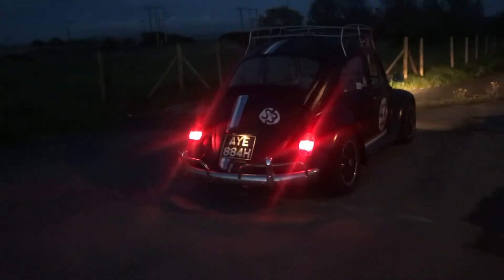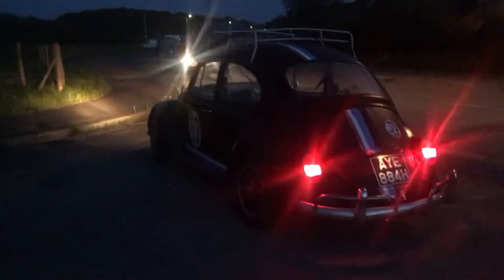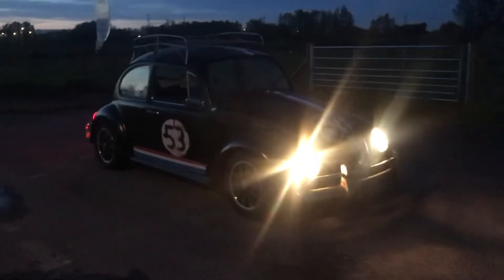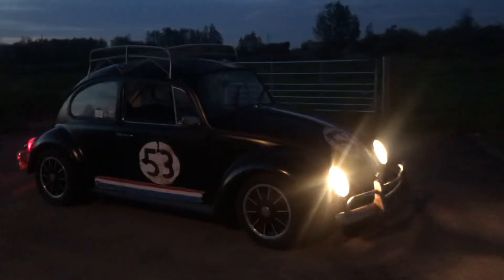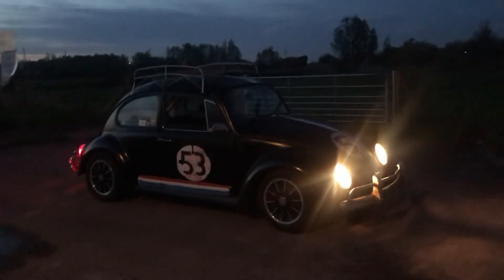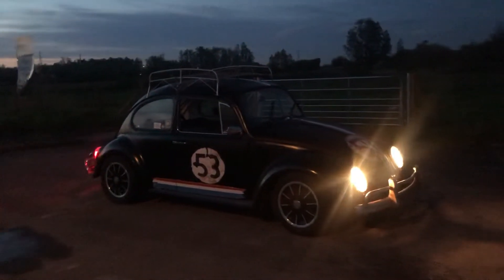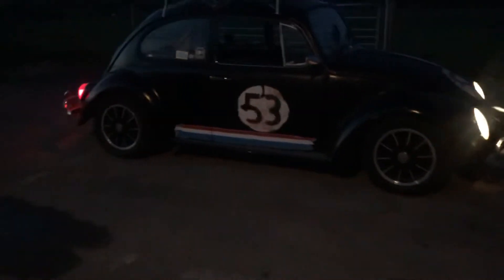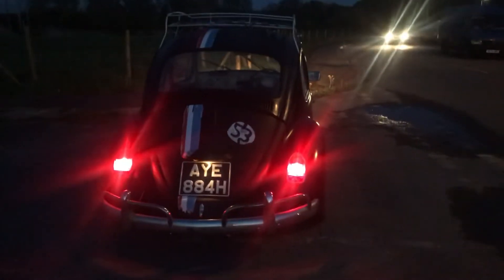Vw beetle 1969 project first night time drive